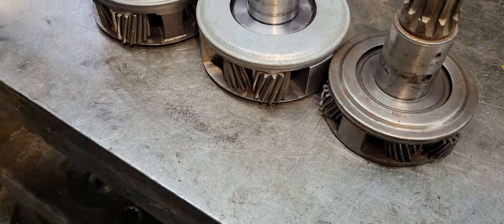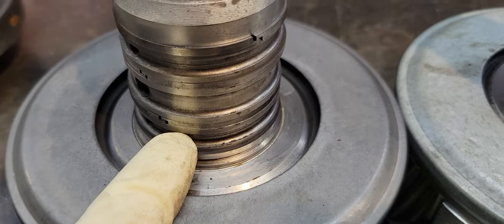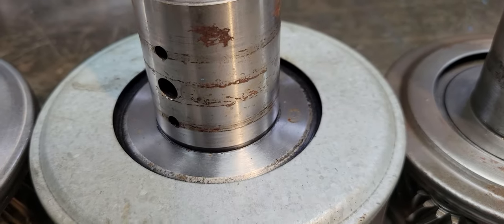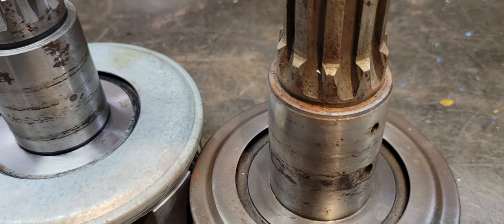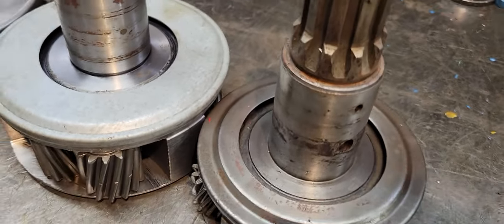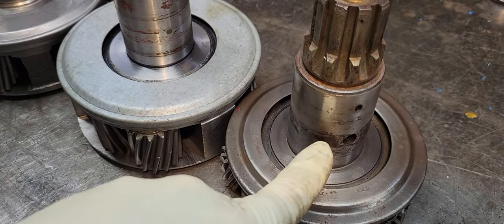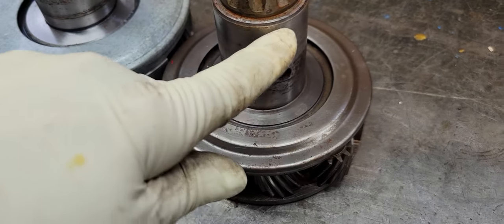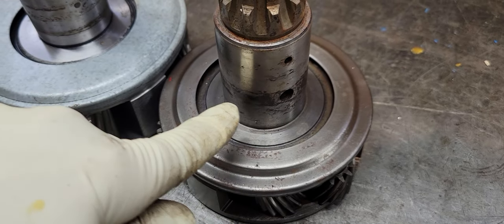71c 72c Borg Warner Velvet Drive 1.1 Direct Drive transmission